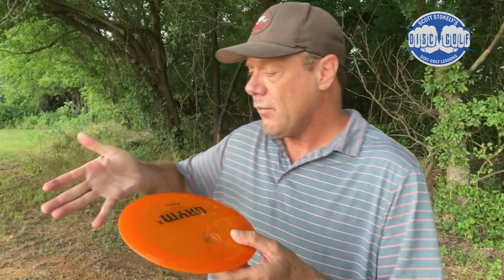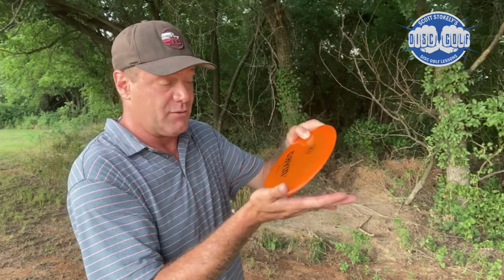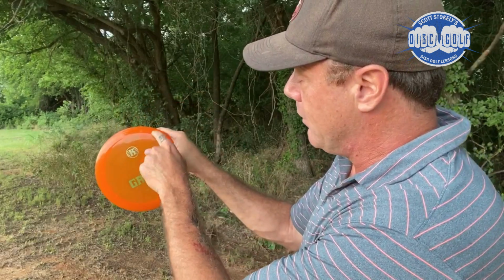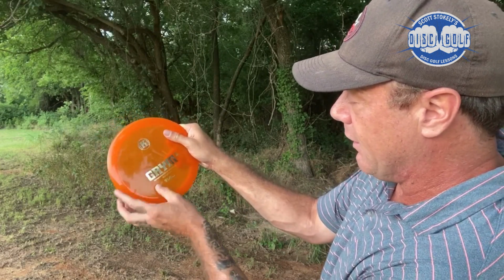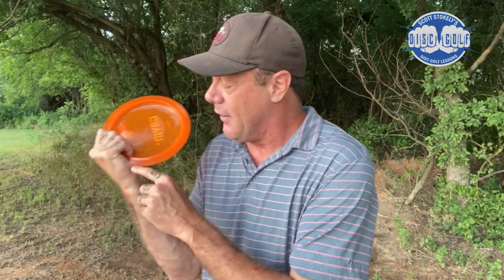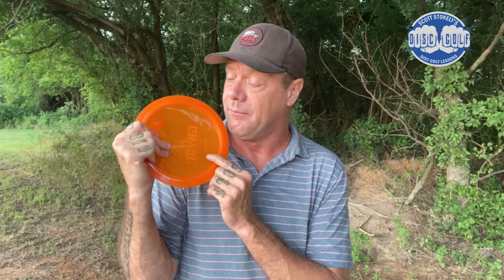The Correct Grip When Throwing Backhand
Here is a short tip on how to properly grip the disc to throw a Backhand in Disc Golf.